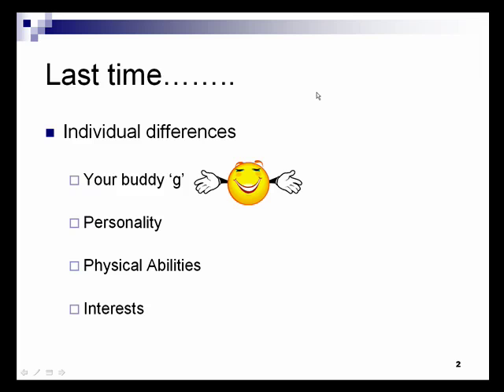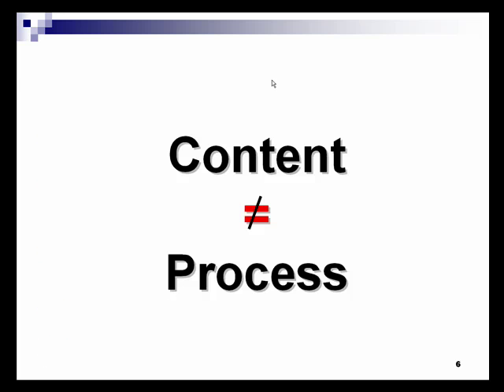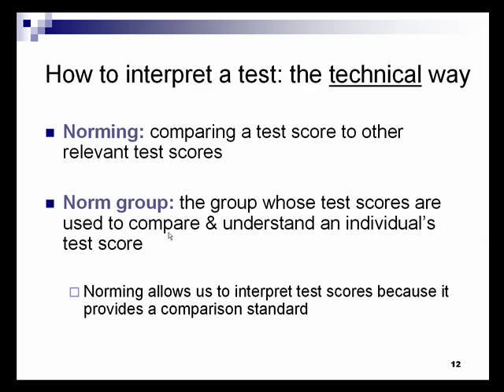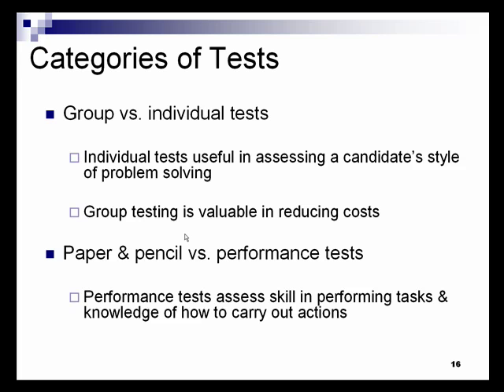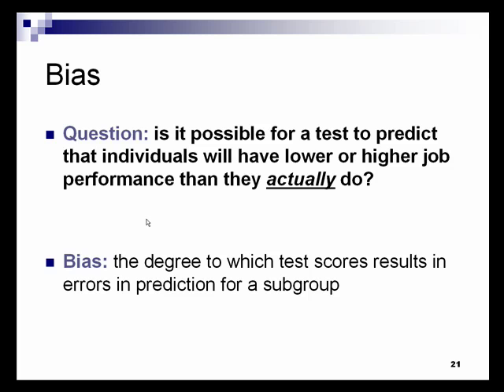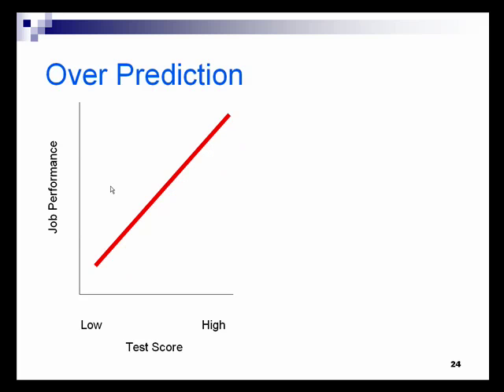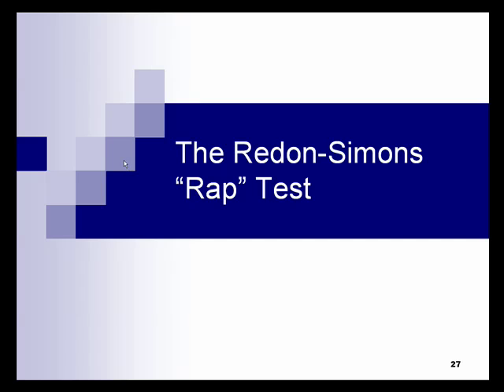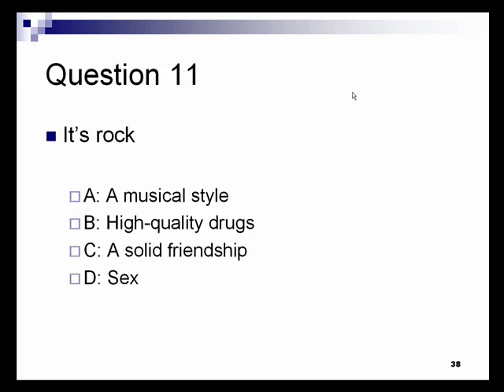Assessment of Individual Differences Part I